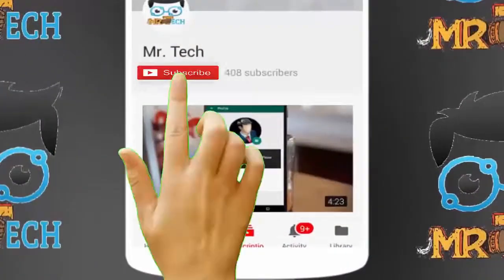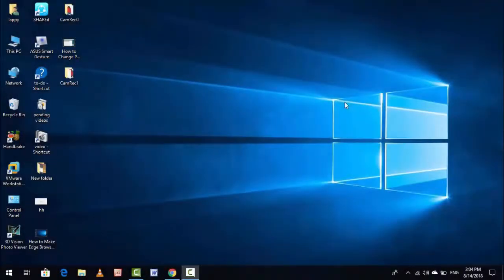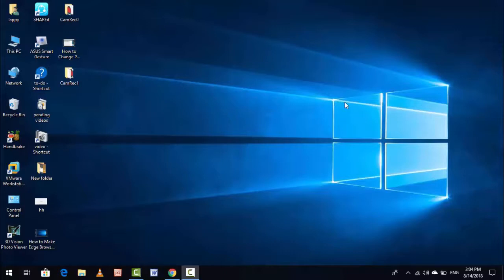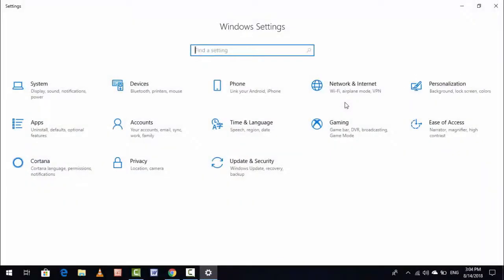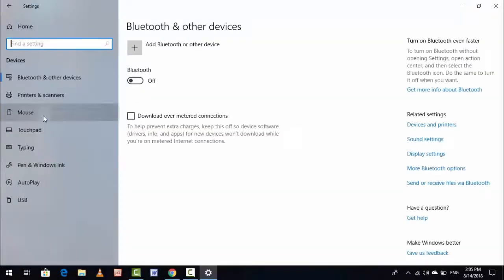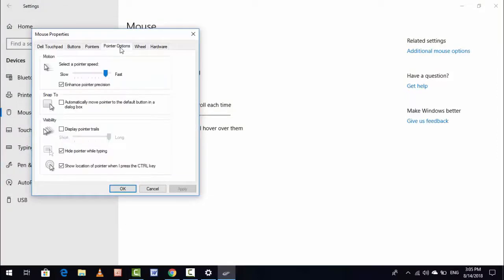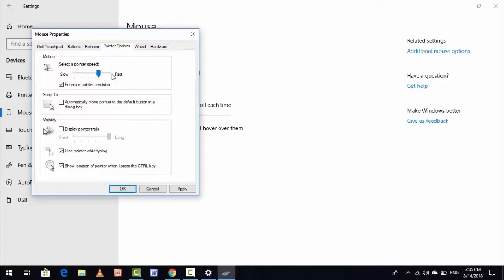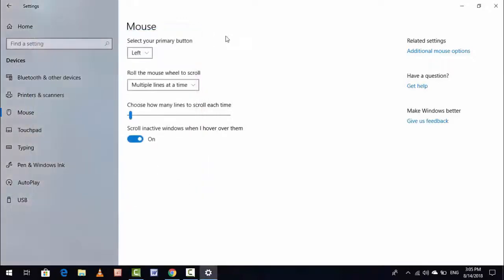How to Control Mouse Pointer Speed on Windows 10 PC or Laptop 2018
How to Control Mouse Pointer Speed on Windows 10 2018
How To Change Mouse Speed In Windows 10 Pc Or Lapopt